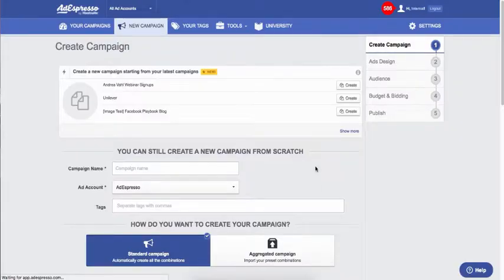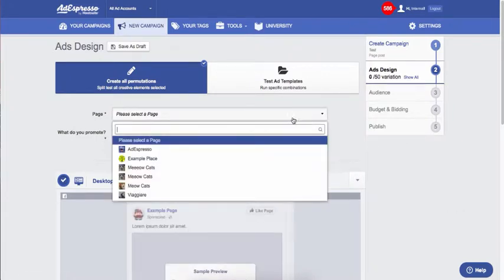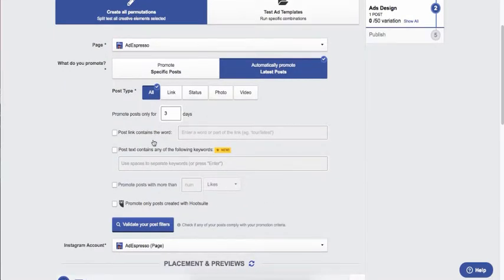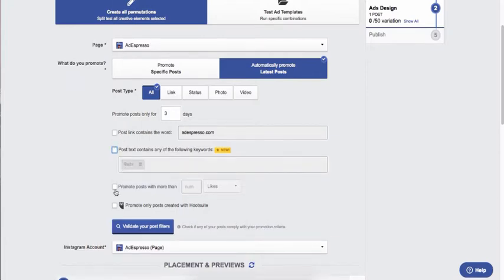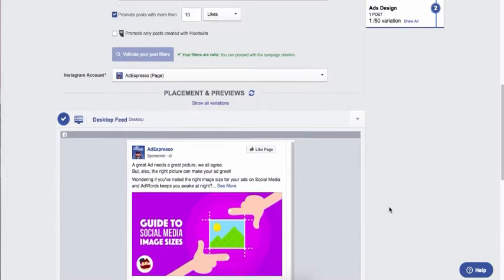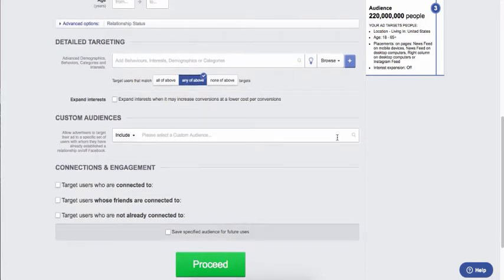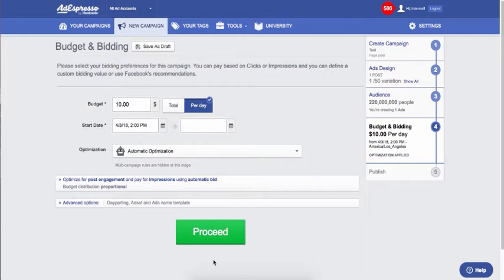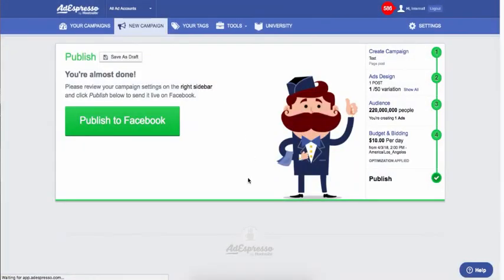5) Automatic Post Promotion